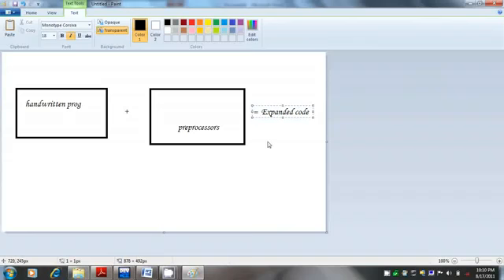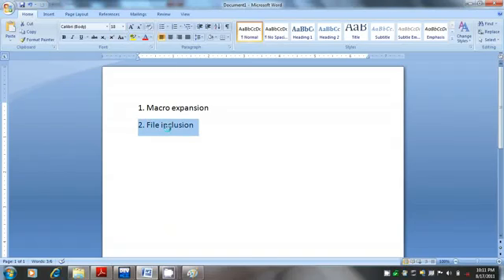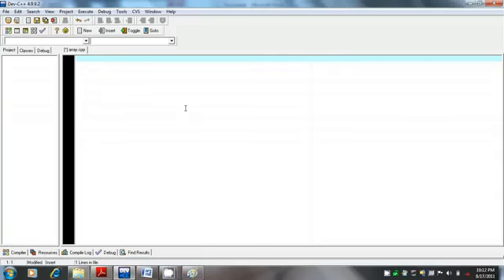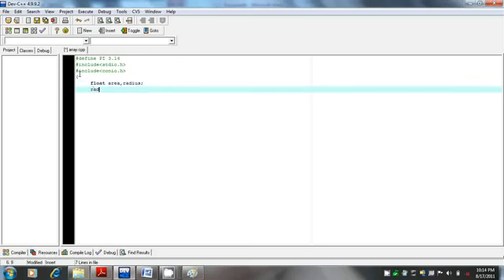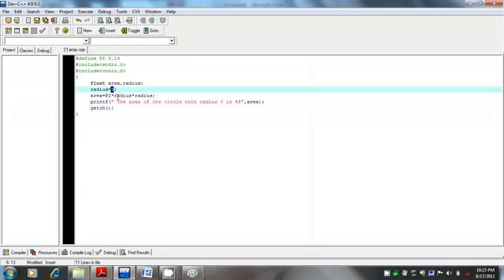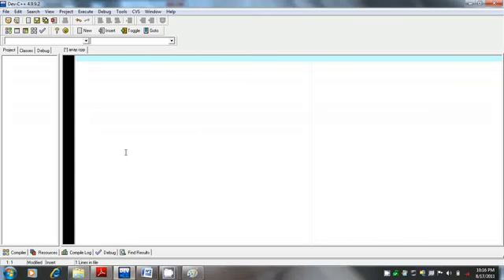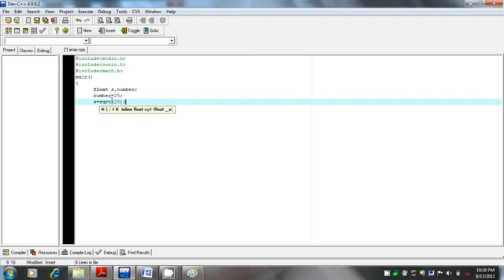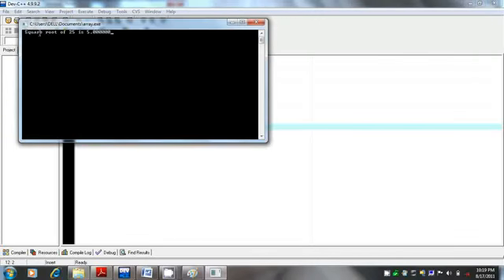Programming in C Part 9